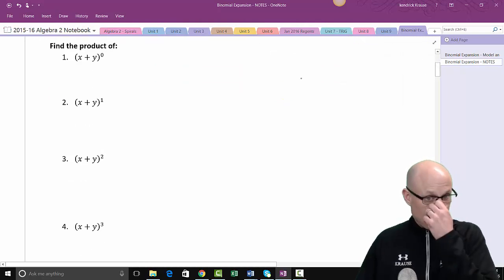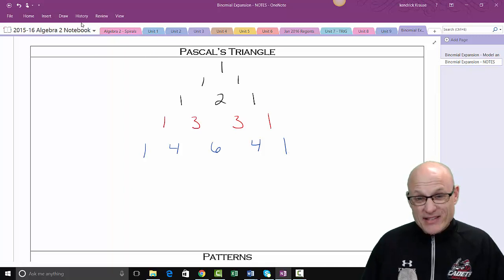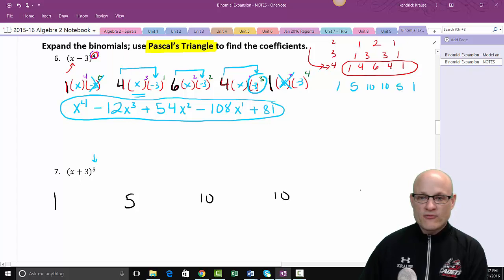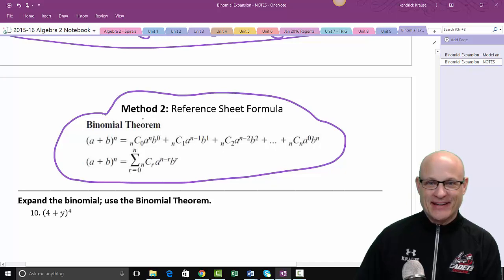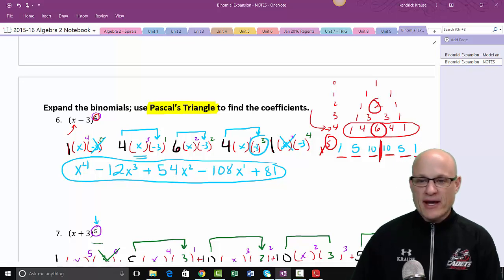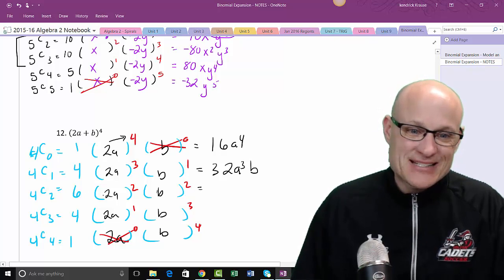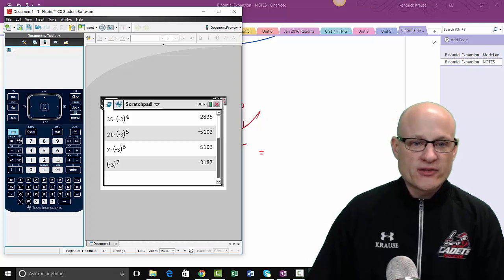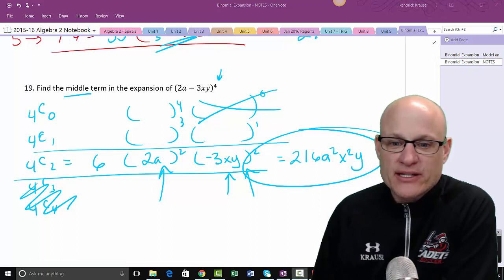2016 Spring Break Work - Binomial Expansion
This Video will show you how to use either Pascal's Triangle or the Binomial Theorem in order to expand Binomials.